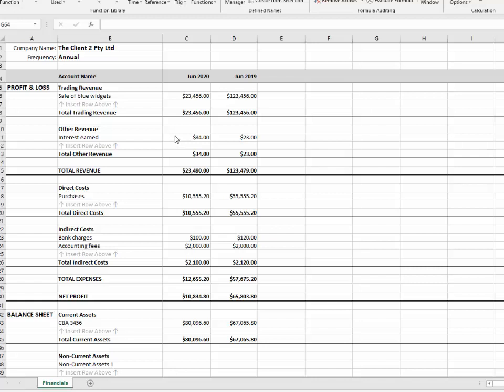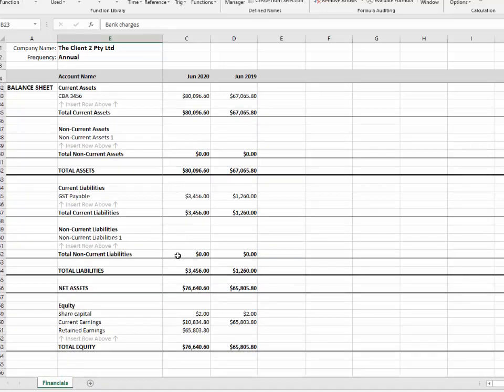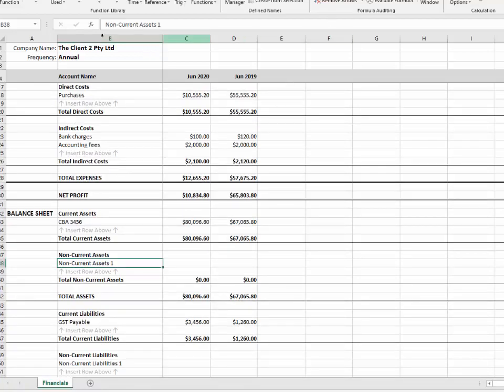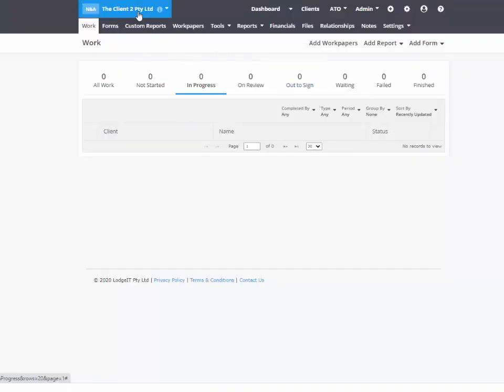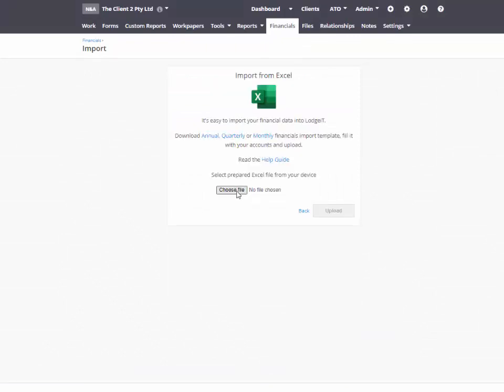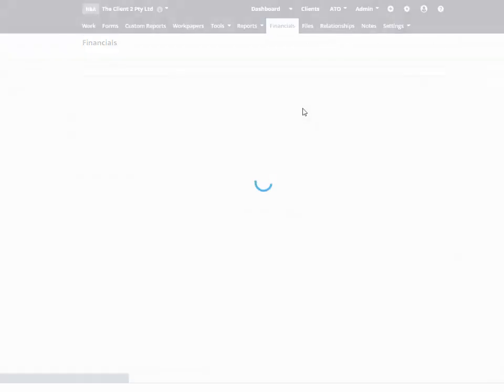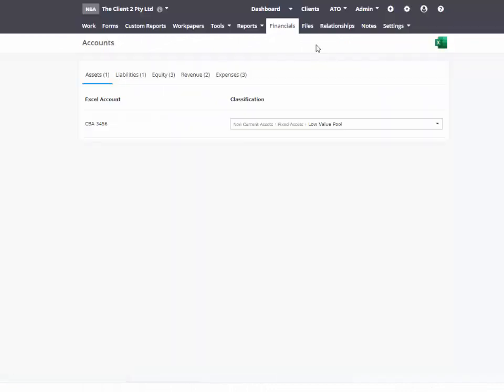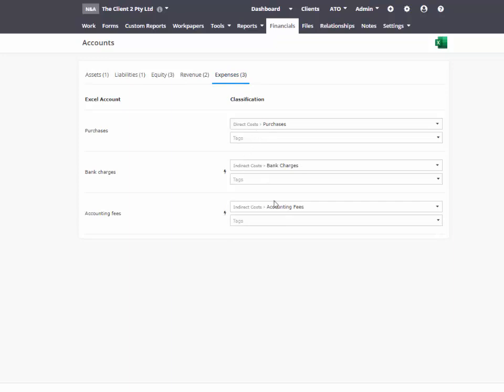Preparing "Financial Report" for Company (using excel direct import)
Note - This demonstration utilises direct Excel Import